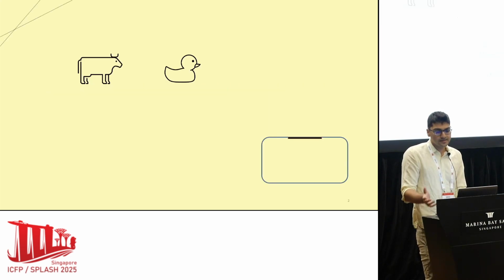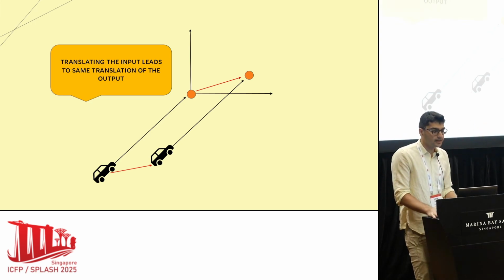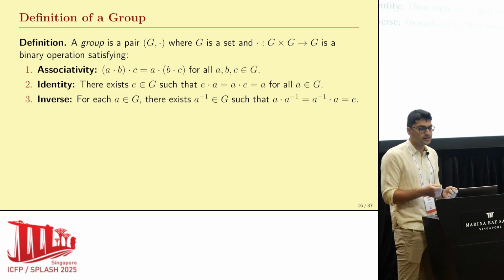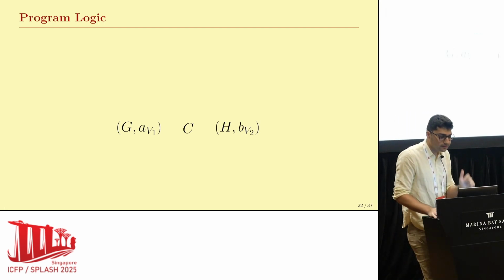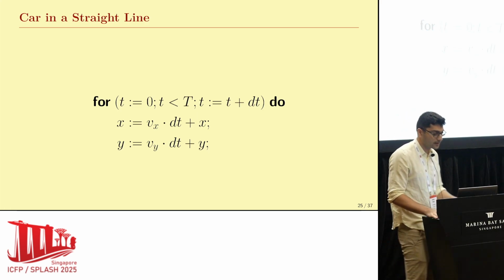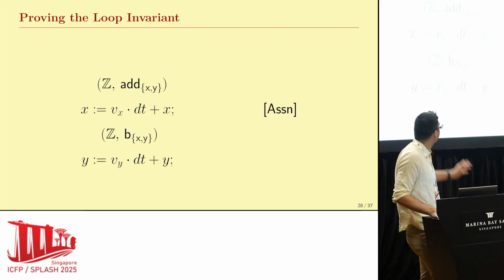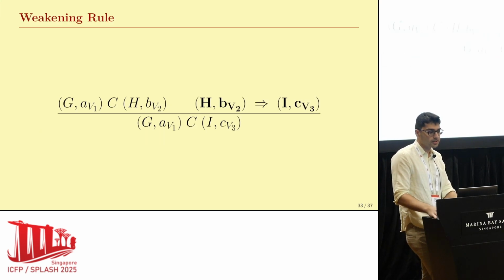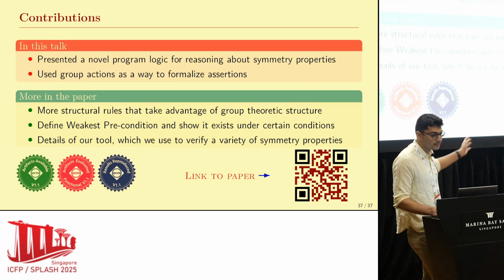[OOPSLA'25] A Hoare Logic For Symmetry Properties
A Hoare Logic for Symmetry Properties (Video, OOPSLA2 2025)
Vaibhav Mehta and Justin Hsu
(Cornell University, USA; Cornell University, USA)

Abstract: Many natural program correctness properties can be stated in terms of symmetries, but existing formal methods have little support for reasoning about such properties. We consider how to formally verify a broad class of symmetry properties expressed in terms of group actions. To specify these properties, we design a syntax for group actions, supporting standard constructions and a natural notion of entailment. Then, we develop a Hoare-style logic for verifying symmetry properties of imperative programs, where group actions take the place of the typical pre- and post-condition assertions. Finally, we develop a prototype tool SymVerif, and use it to verify symmetry properties on a series of handcrafted benchmarks. Our tool uncovered an error in a model of a dynamical system described by McLachlan and Quispel [Acta Numerica 2002].